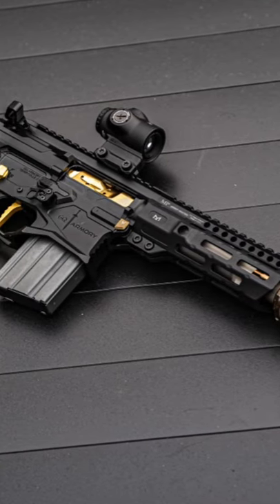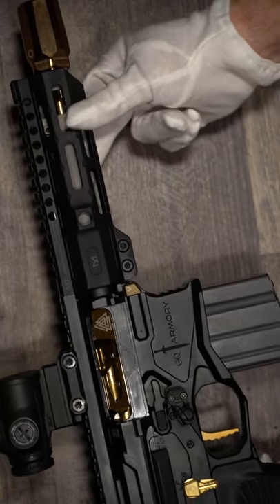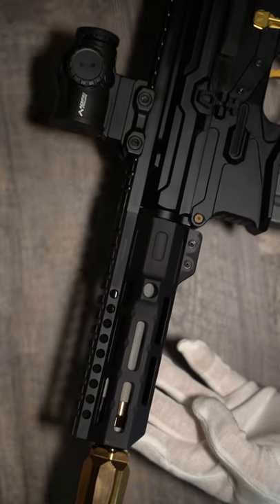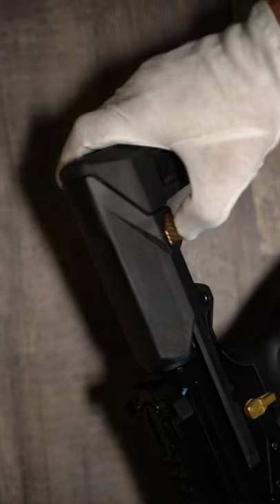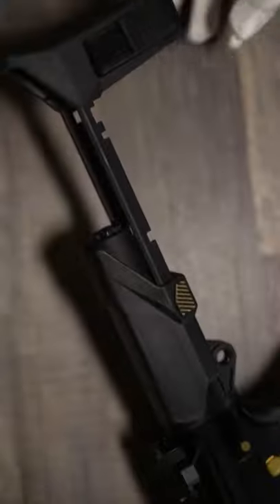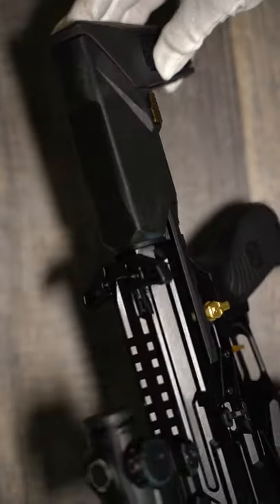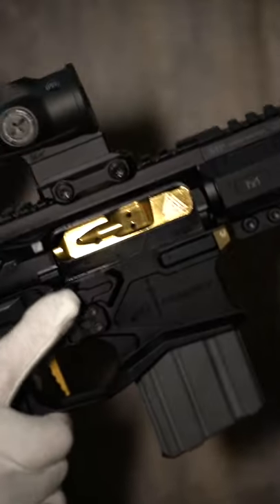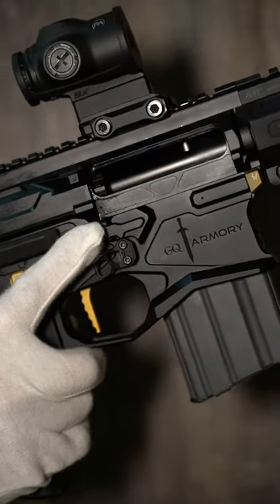300 BLK Perfection? | GQ Paladin PDW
A quick look at the GQ Armory Paladin PDW.